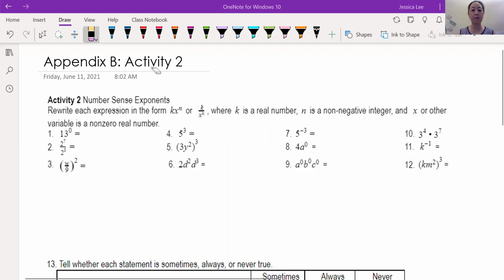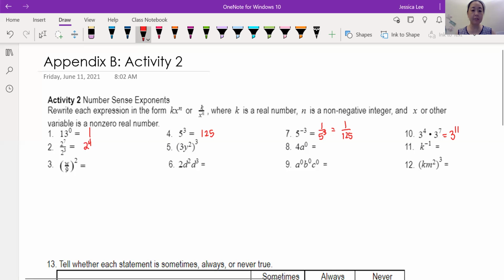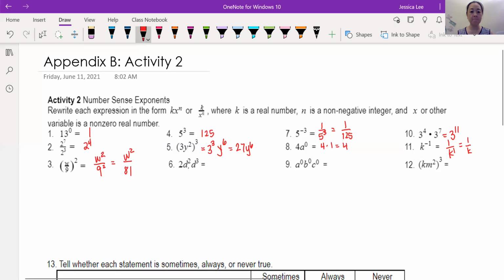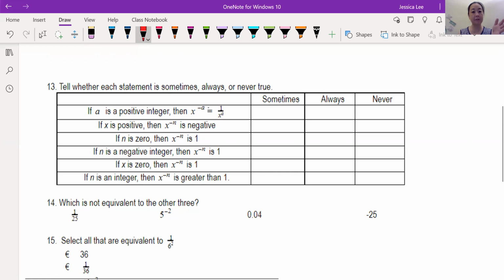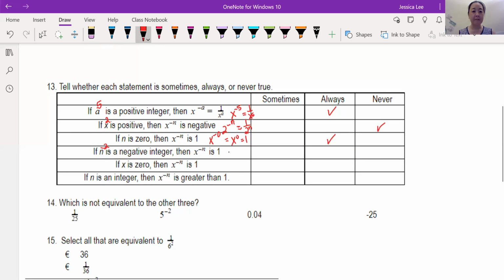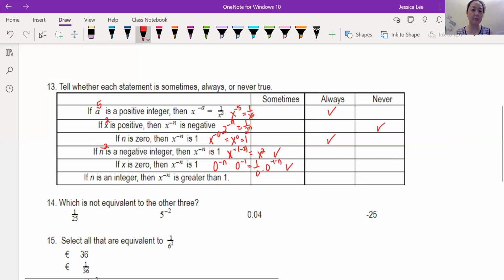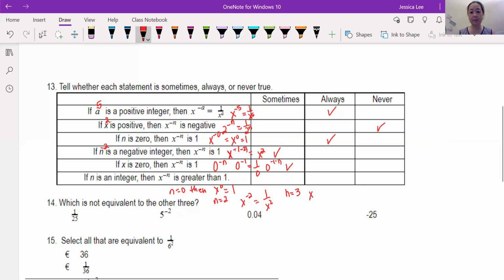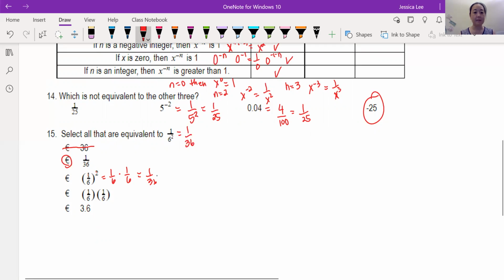Appendix B Activity 2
Practice with Exponent Properties